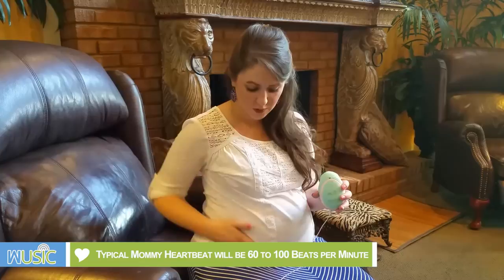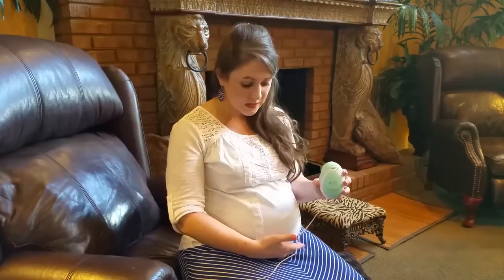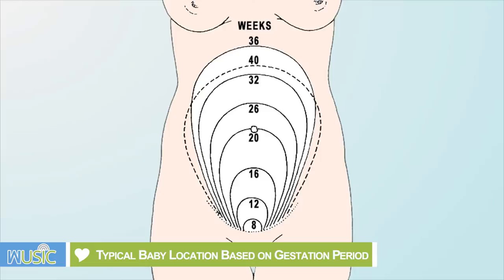How to find your baby's heartbeat with the Womb Music Baby Monitor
Welcome to the Womb Music Baby Monitor by Wusic!
This video will give an overview of how to find your baby's heartbeat with the Womb Music Baby Monitor.